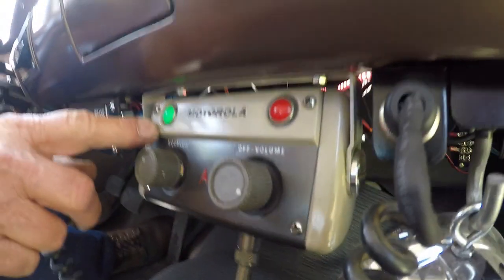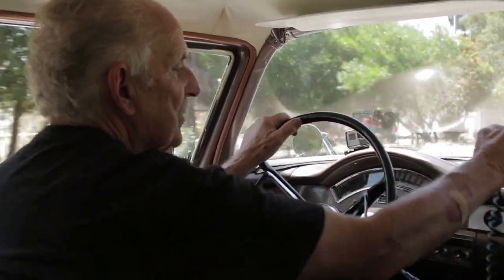Historic 1957 Ford LAPD police cruiser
The 1957 LAPD police car arrives in LA from Montana via Robert Stentz (a former Burbank City Police Officer) to new owner Robert "Corpsy" Rhine. Stentz tells the history of this amazing vintage police car which he lovingly and accurately restored to its original condition.

When police cars like this one were in service, the City of Los Angeles, had approximately 2 million residents, less than half the people it contains today. Many freeways were yet to be built.
The city had 6 digit phone numbers. There were no ZIP codes or area codes as we know them now. Traffic signals were often "semaphore types", and the average cost of auto fuel was .25 cents a gallon. The city was growing at a dizzying rate, and things were changing fast. LAPD was no exception. The City's 57 Ford patrol car is historic, in that it was the last model powered with an inline 6 cylinder engine, mated to a 3 speed, manual (column shift) transmission. The 223 cubic inch Ford six was a strong runner, performing remarkably close to V-8's of the day. This is the only correct example of a LAPD 57 Ford  known to exist.